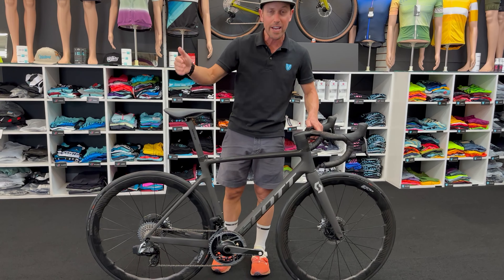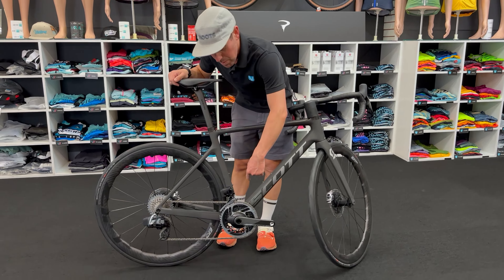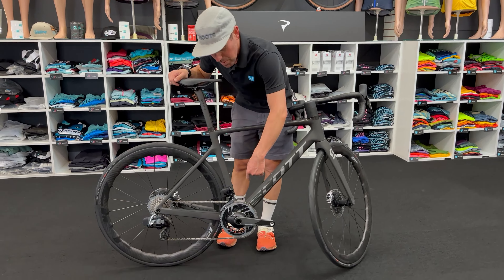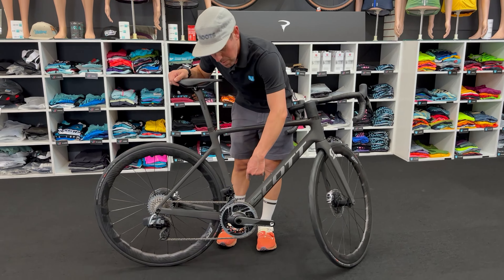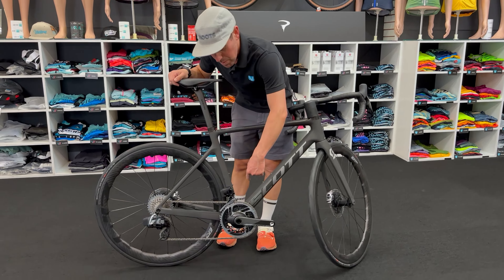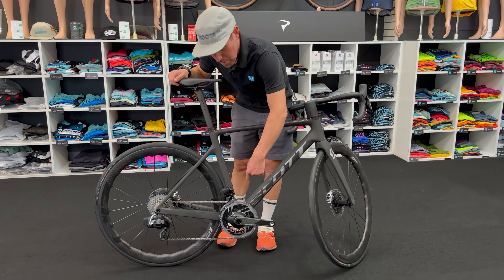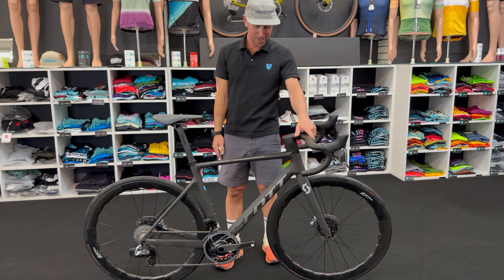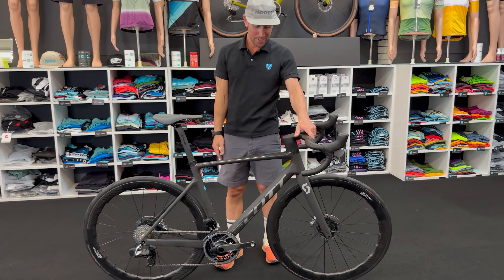Scott Addict RC Ultimate Road Bike Review: Unleash Your Inner Champion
Are you in the market for a top-of-the-line road bike that will take your performance to the next level? Look no further than the Scott Addict RC Ultimate. This bike is designed for serious cyclists who demand the best in performance, speed, and agility.

In this video, we'll take an in-depth look at the Scott Addict RC Ultimate, exploring its lightweight carbon frame, Sram Red AXS components, Zipp 353NSW wheels, powermeter, and  loads of cutting-edge technology. We'll also show you how this bike performs on the road, demonstrating its incredible speed and responsiveness.

And the best part? Don't miss out on the opportunity to own one of the best road bikes on the market – order your Scott Addict RC Ultimate today and take your cycling to the next level.